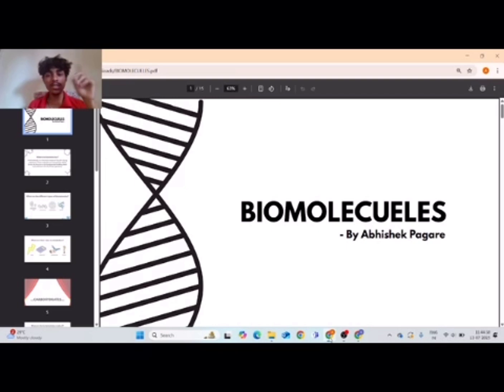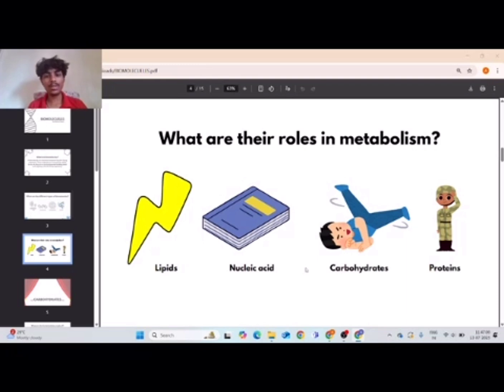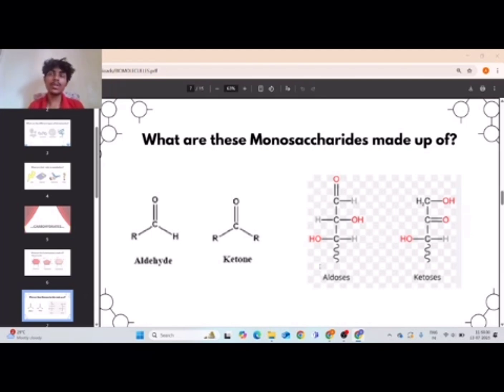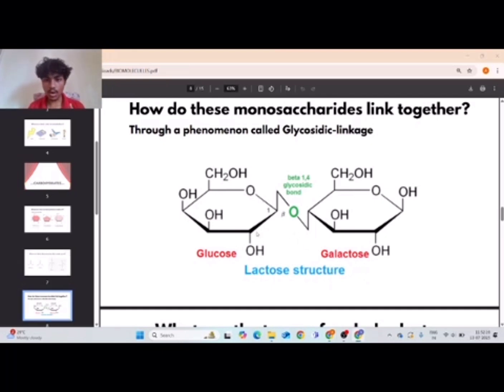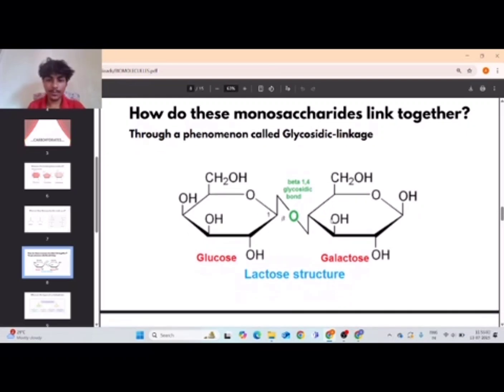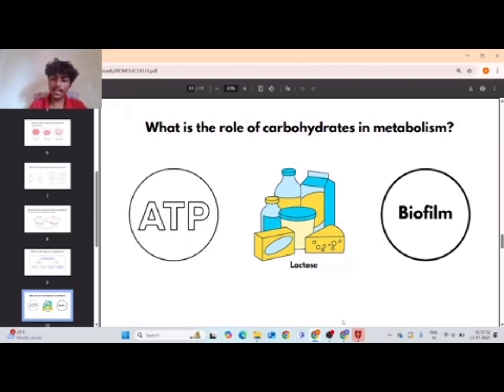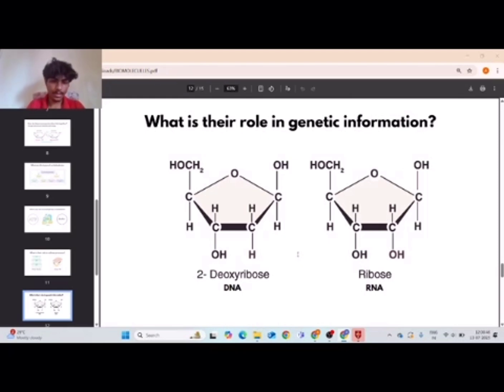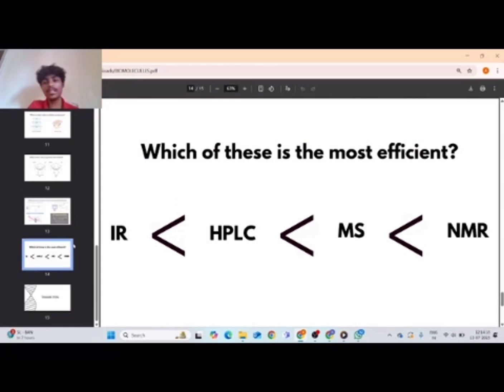Biomolecules - Carbohydrates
An overview on the different types of biomolecules and a brief introduction to carbohydrates